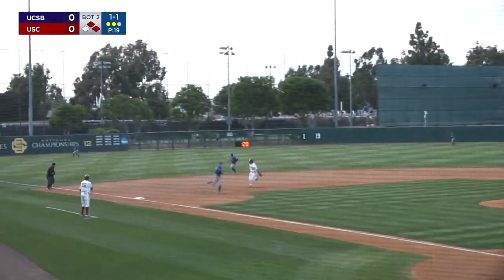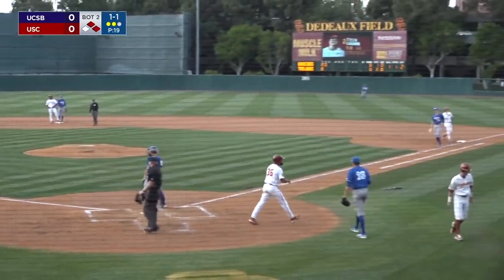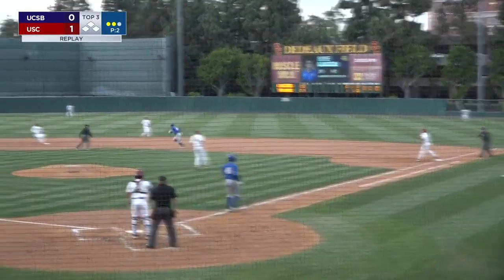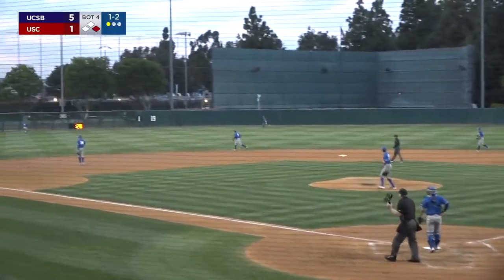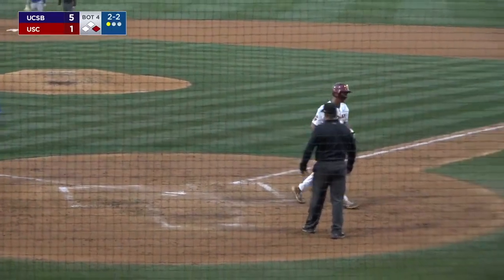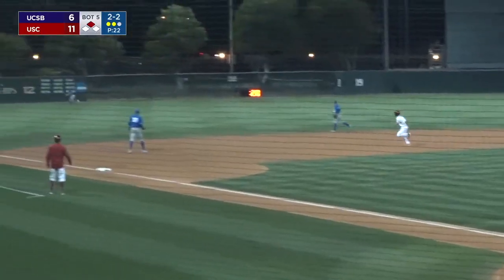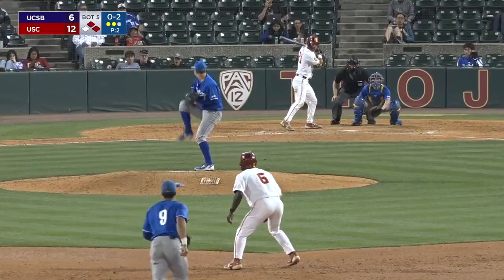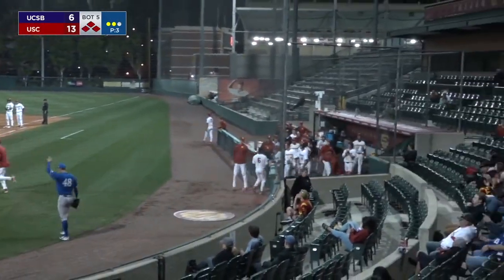Baseball - USC 13, UCSB 7: Highlights (4/26/22)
The Trojans defeat the Gauchos at home.